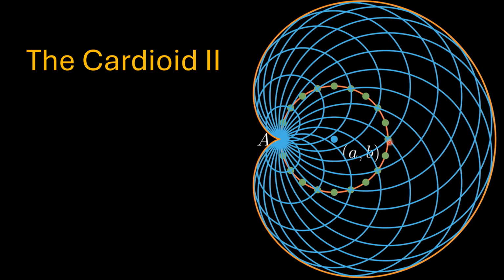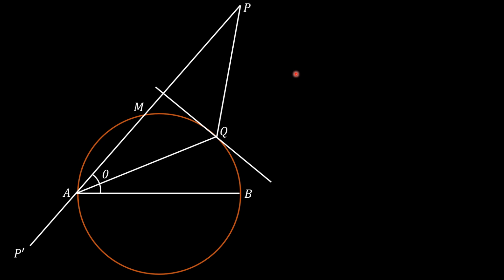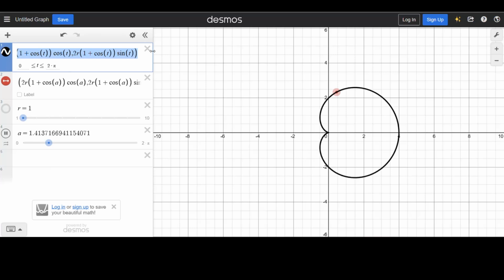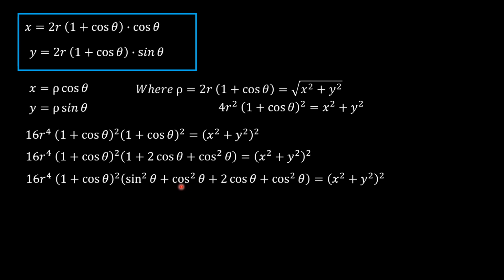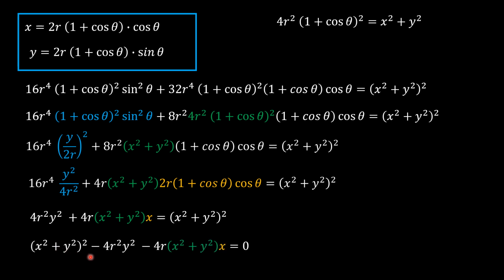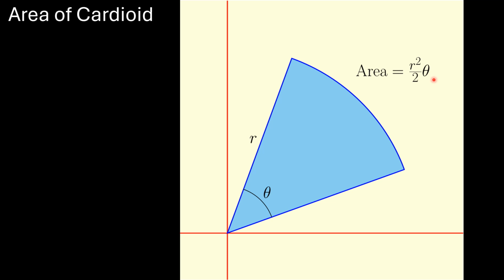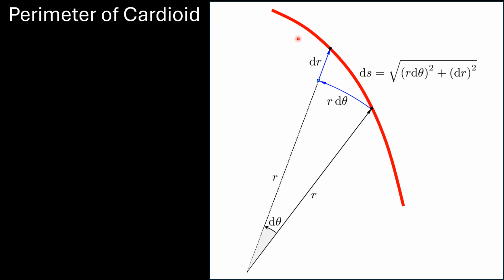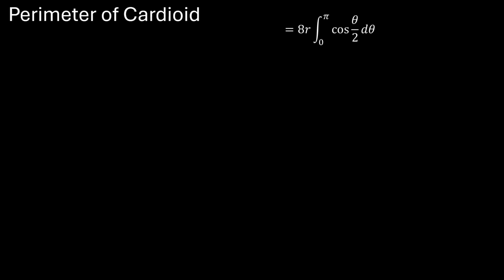The Cardioid II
This is session 2 on this topic of "The Cardioid-" still under the bigger topic of conic sections.

We look at the
1. Polar equations/coordinates of the cardiod
2. Cartesian equation of the Cardioid
3. The area of the Cardioid
4. The perimeter of the Cardioid

Timeline
0:00 Introduction
3:15 Polar Equations
9:01 Cartesian Equation
16:47  Area of the Cardioid
21:16  Perimeter of the Cardioid